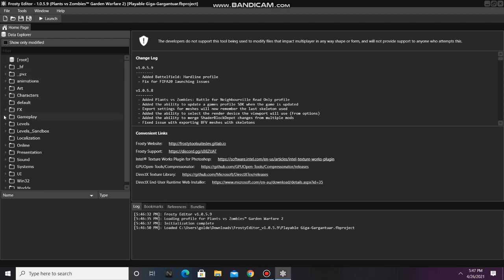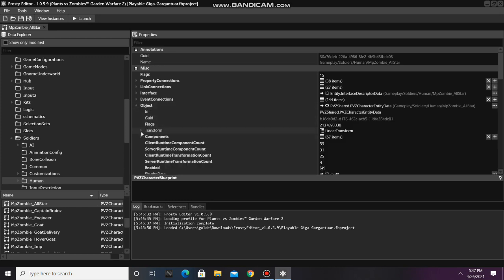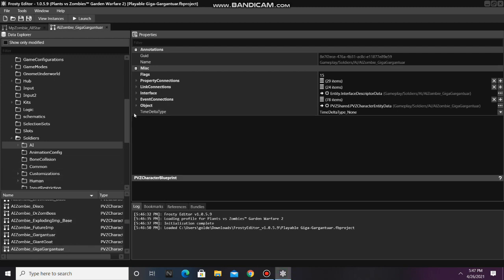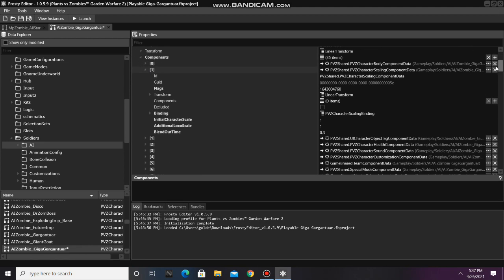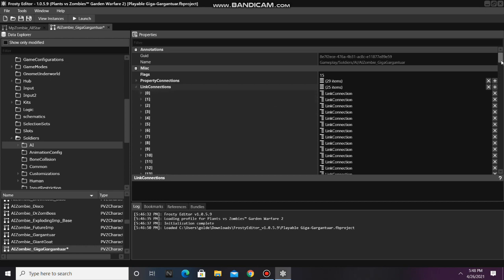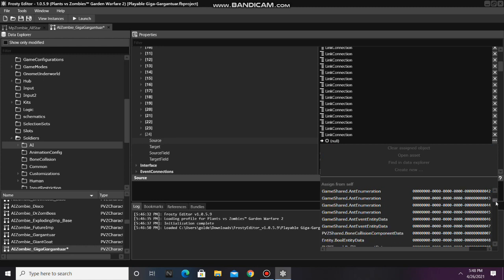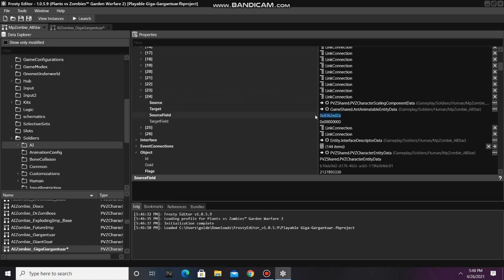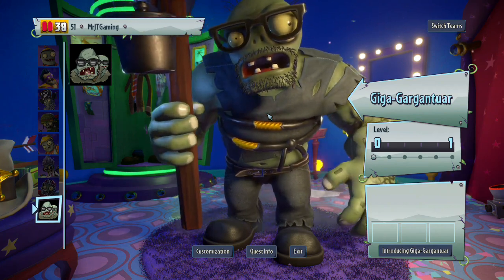Frosty Editor Tutorial #26: How to Scale Playable AI in Plants vs. Zombies GW2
This video will show you how to scale playable AI in Plants vs. Zombies: Garden Warfare 2 using Frosty Editor.